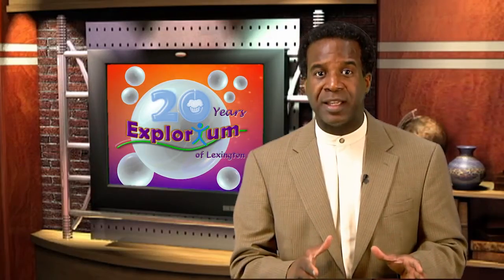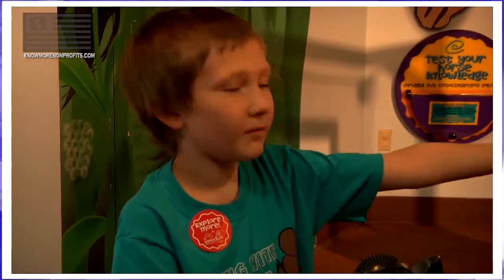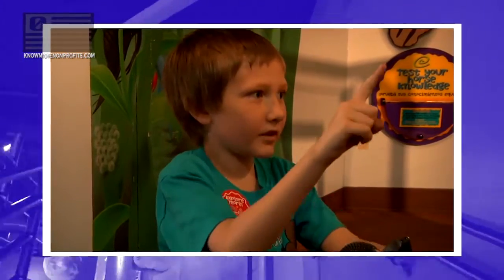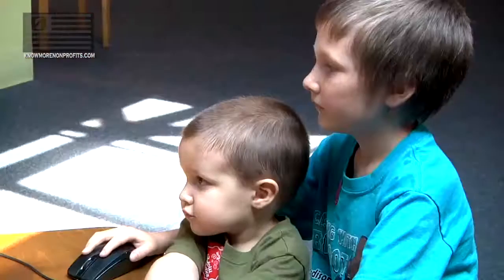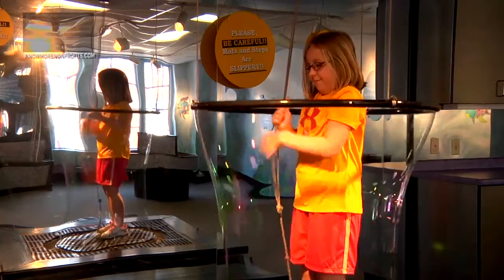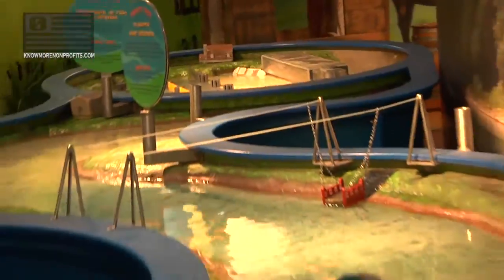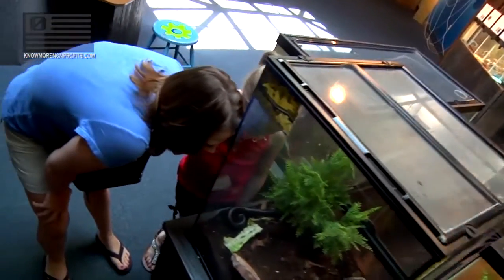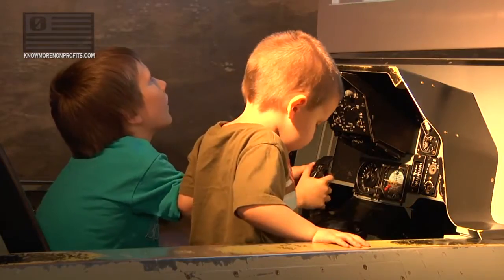Explorium Children's Museum feature from kNOwMORE Nonprofits Episode Four [HD]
Did you know that Children's Museums are the fastest growing type of museum in the country?  Do you know what a Children's Museum is?

It's not a museum that holds children! Children's museums are known for their large number of interactive exhibits and educational programming. Kids of ALL ages can engage in hands-on experiences making learning quite a bit of fun. Over 25 years ago, some very creative citizens in Lexington presented the idea of such a resource to the mayor. A whole lot of planning & development took place and in 1990 the state's first and only children's museum opened its doors.

Renamed Explorium of Lexington in 2005, over 85,000 visitors tour the museum annually, and community programs inspire another 10,000 children from schools throughout central Kentucky.  Since 1990, over one million visitors have enjoyed nine discovery zones filled with interactive exhibits designed to inspire imagination and curiosity. Let's tune in learn how the Explorium creates a fun and dynamic hands-on learning environment and what happens WITHOUT.

Kentucky Video Production Services by Prosper Media Group, Inc.